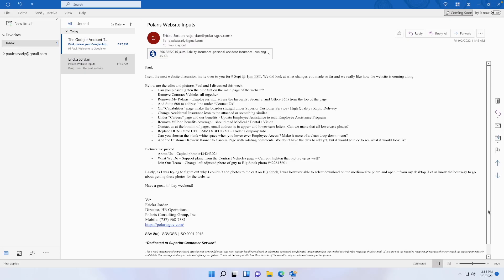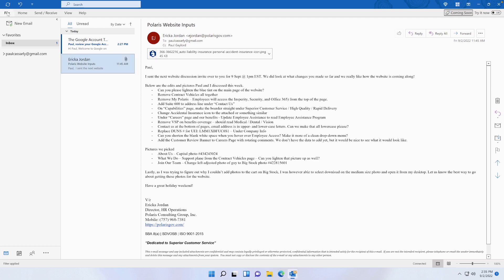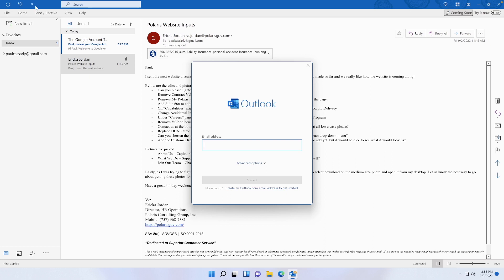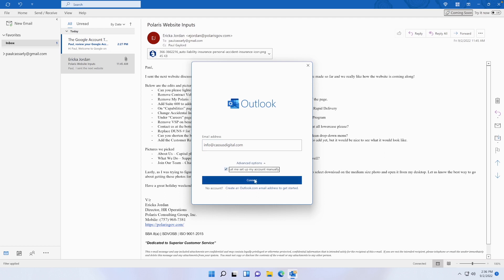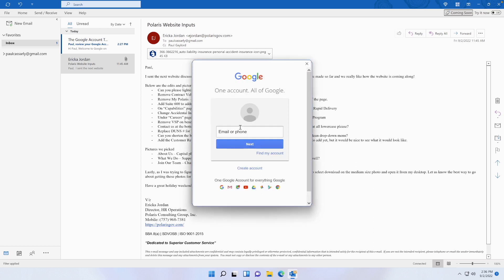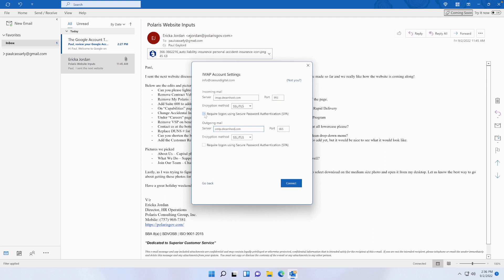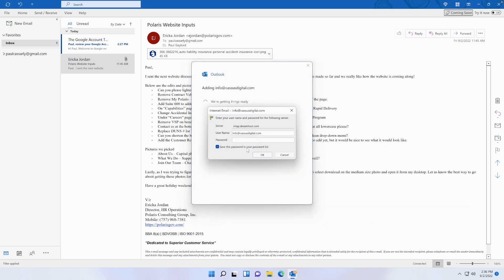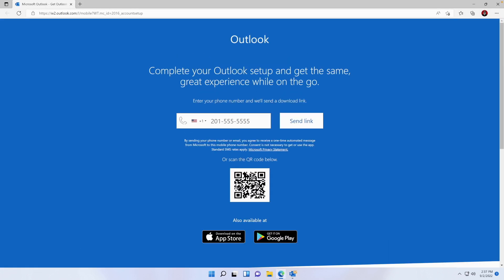How To Set Up Your New Dreamhost Email In Outlook | Cassus Media Tutorials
If you want to know how to set up your new Dreamhost email in Outlook, then look no further!